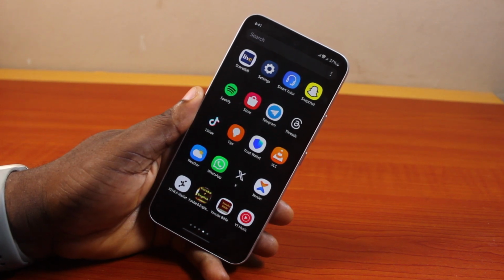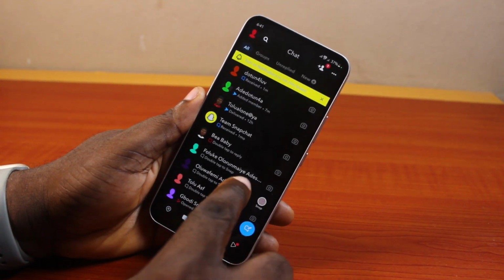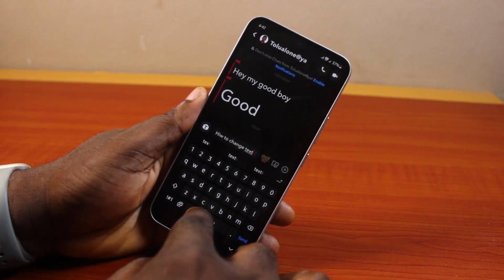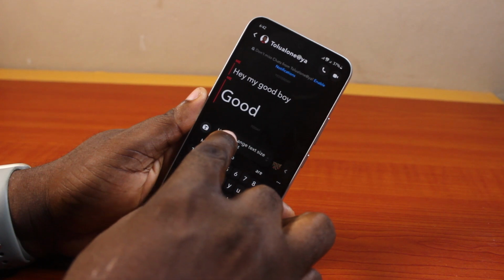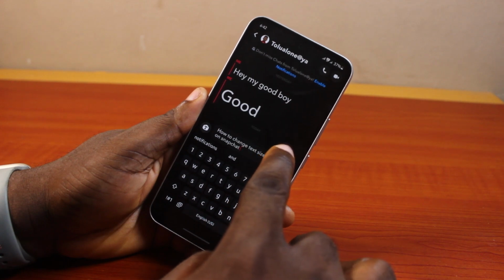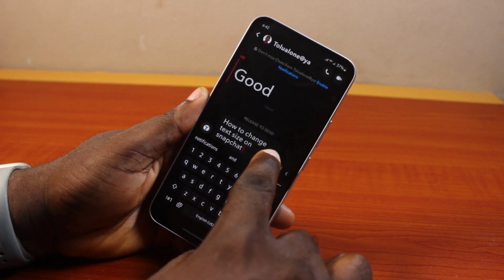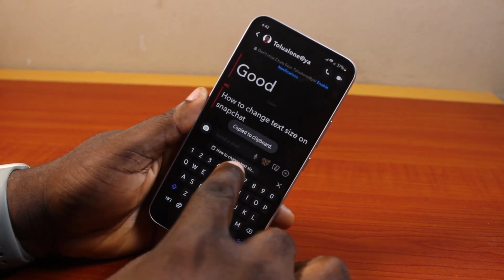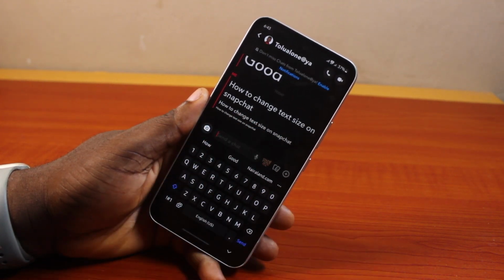How to Change Text Size on Snapchat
How to change text size on Snapchat on Android and iPhone.

Cheap iPhone
Cheap Samsung Phone
Cheap Apple Watch
Cheap Digital Camera
Cheap YouTube Microphone
Cheap MicroSD Card